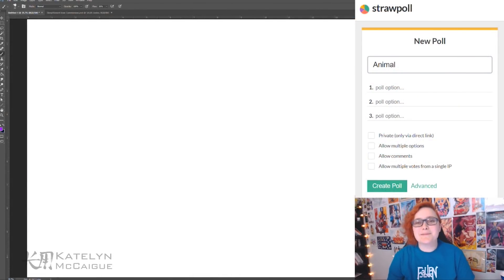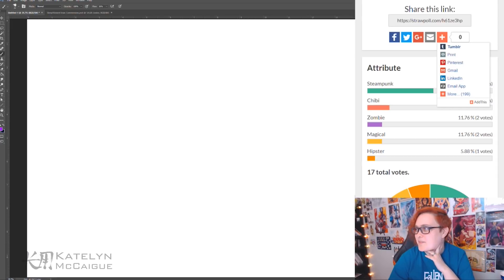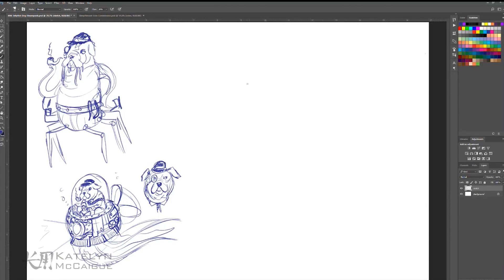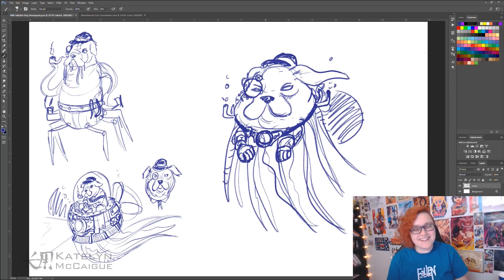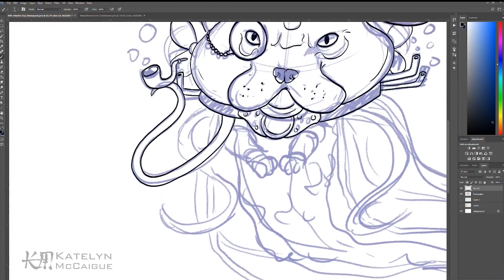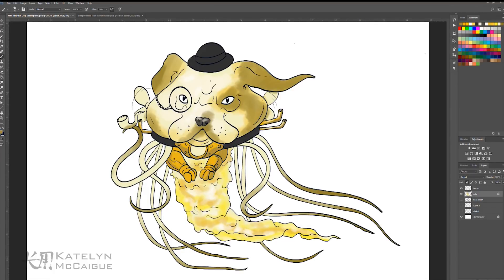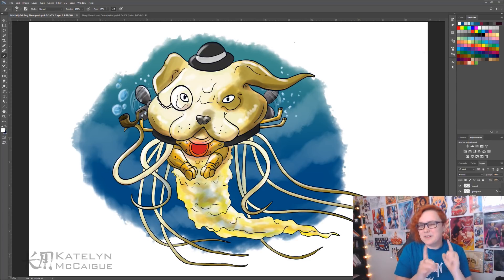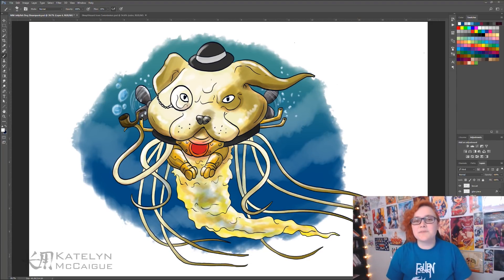Steampunk Creature Combo! | Twitch Monster Mash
What animals do we mash today to make this steampunk creature combo?!